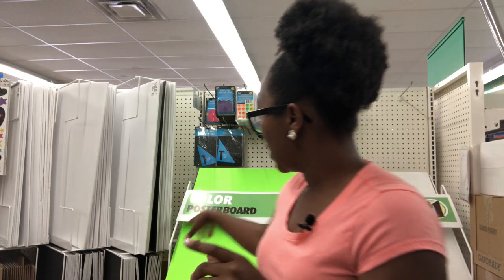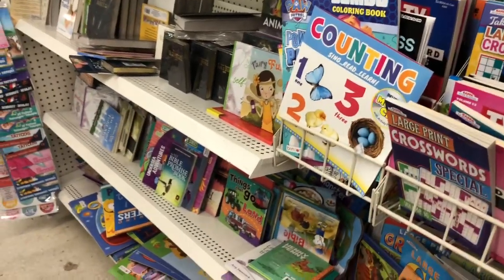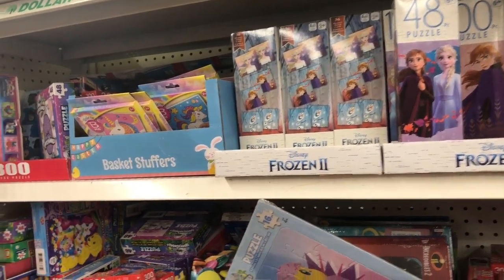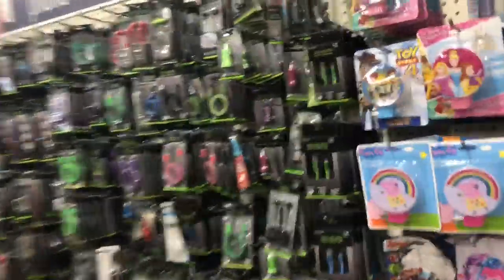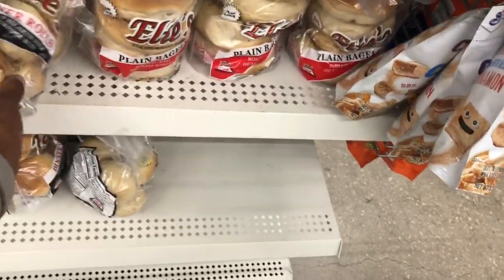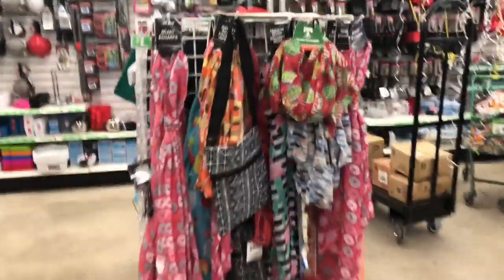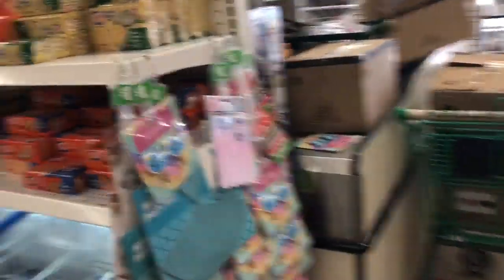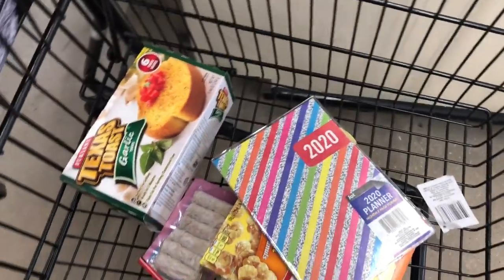Dollar Tree Haul| Everything is $1!!! Nov 7th| Krys the Maximizer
Hey Maximizers,
It’s Dollar Tree Thursday!!!

This week I grabbed a couple random items that I really needed plus I grabbed some more $.45 Sausages! I went to a different store and loved seeing the variety.

Dollar Tree is another one of my favorite stores to shop at. I typically shop there weekly to get my frozen fruit for smoothies and cheap snacks.

Overall I love the $1 price point and the wide variety of items they carry.

Ready to take your savings to the next level with exclusive content?

Don’t Miss out on all things Krys the Maximizer!!!

Keep in Touch!!

15% code:  KRYS15
25% code:  KRYS25